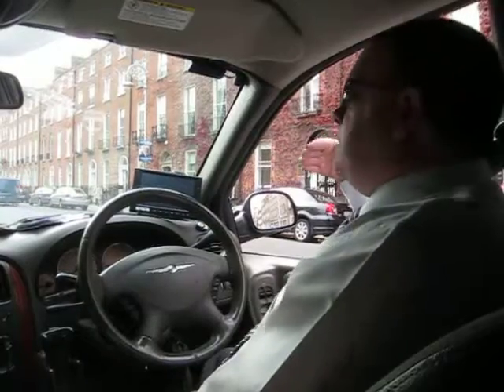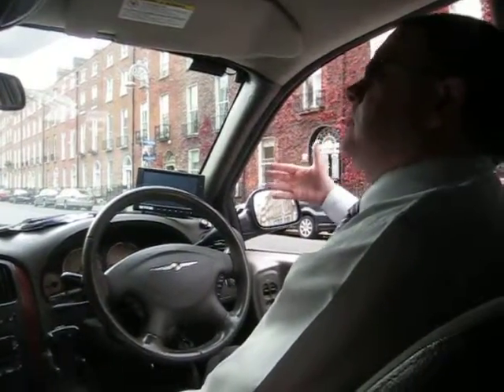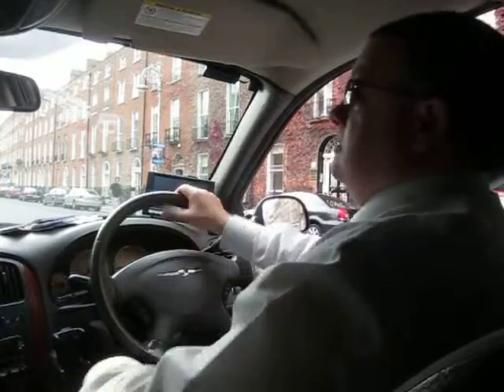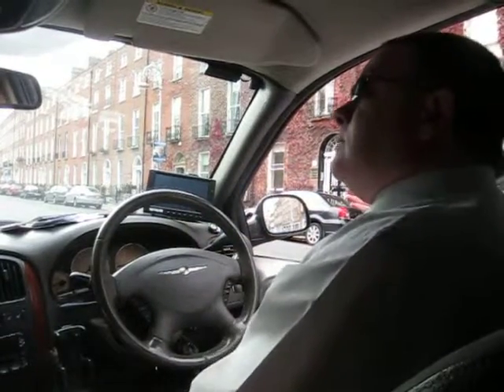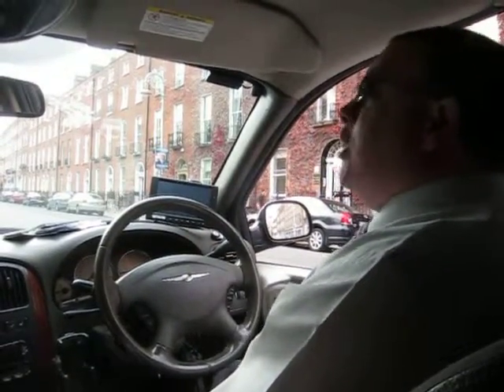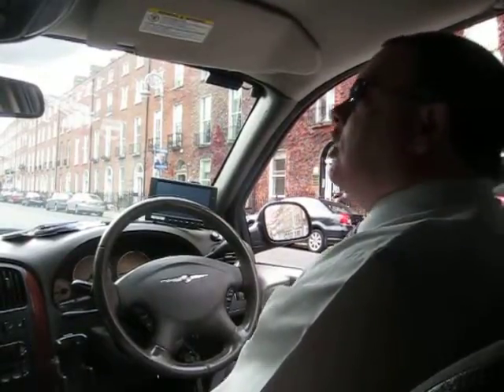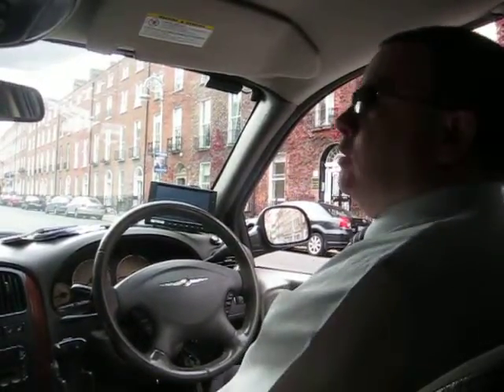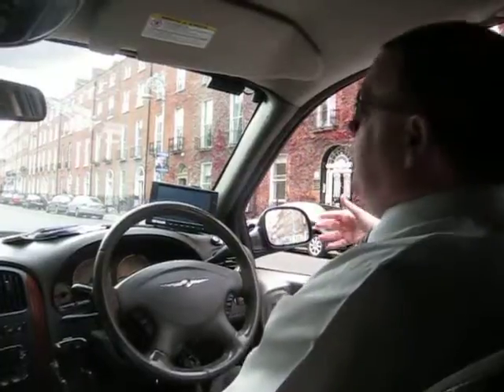Het verhaal achter de Dublin Doors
Gids Jimmy vertelt de legende achter de typische 'Dublin Doors' in de Georgiaanse wijk van Dublin.

Dublin ontdekken? Bekijk alle informatie op Youropi.com!